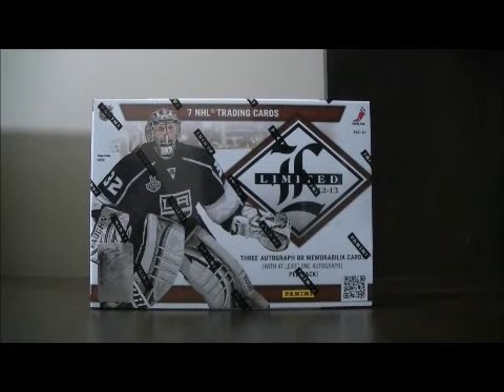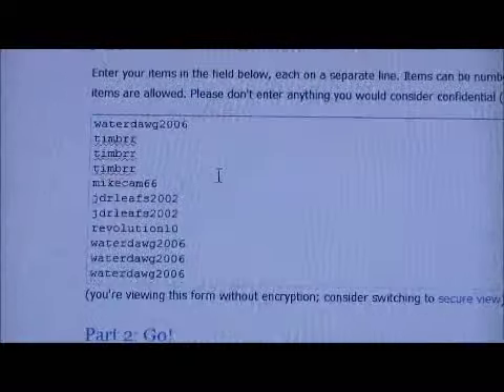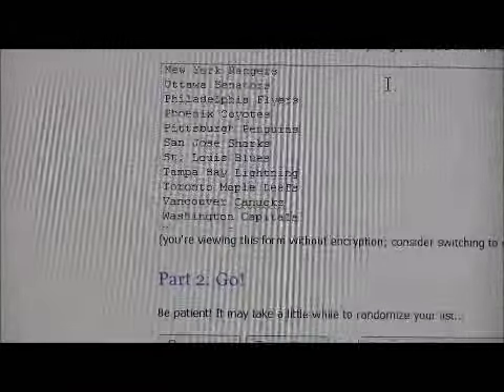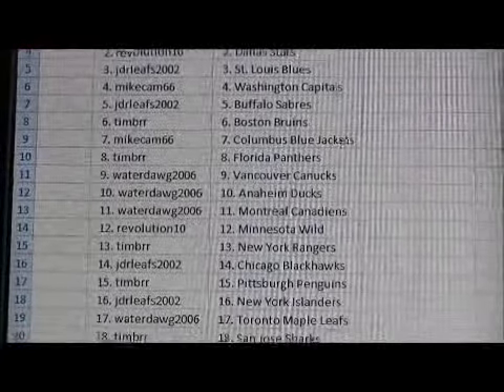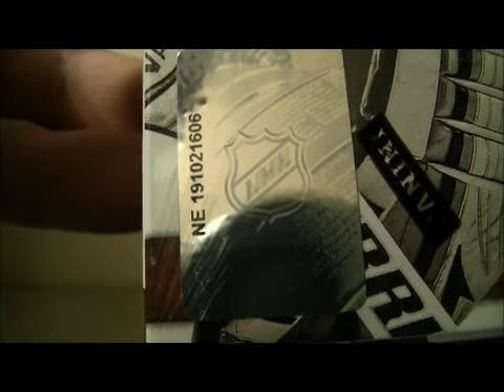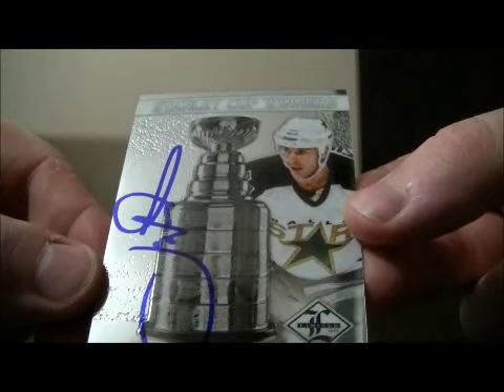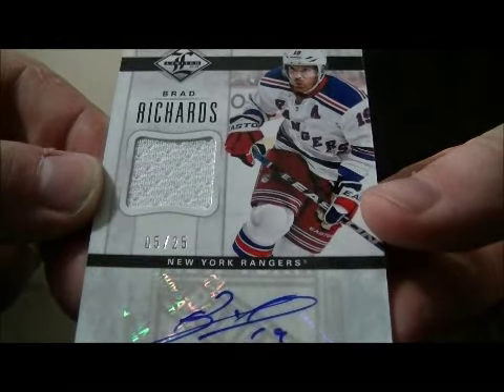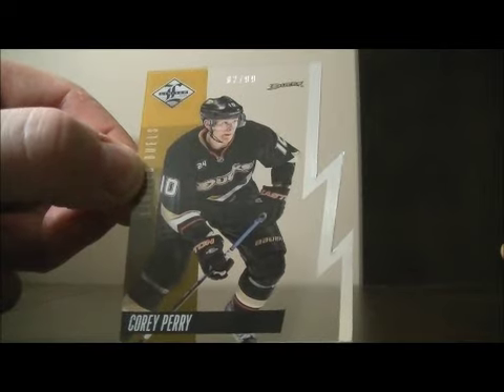2012-13 Panini Limited Group Break #77